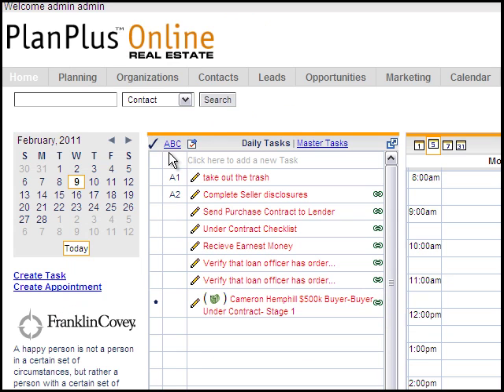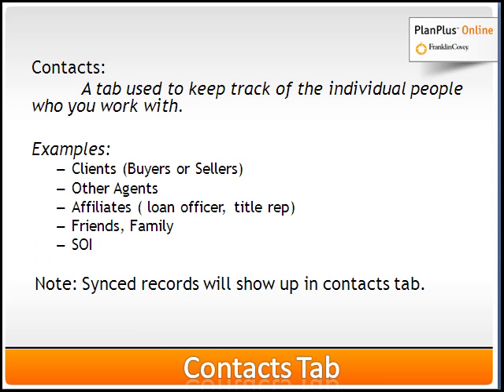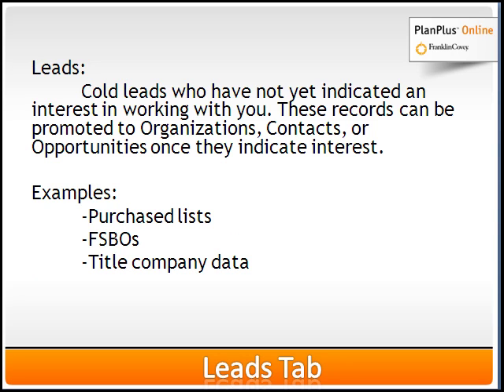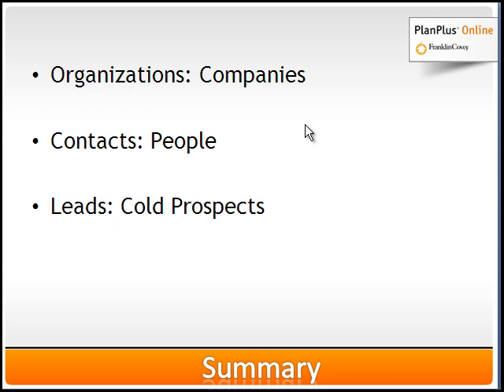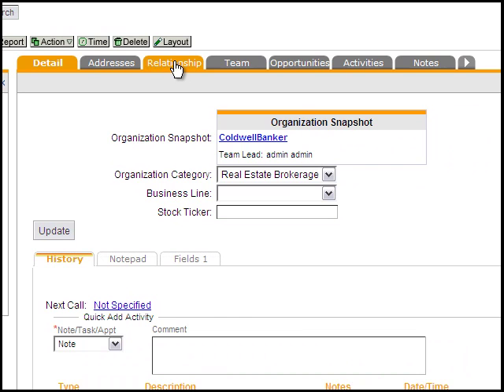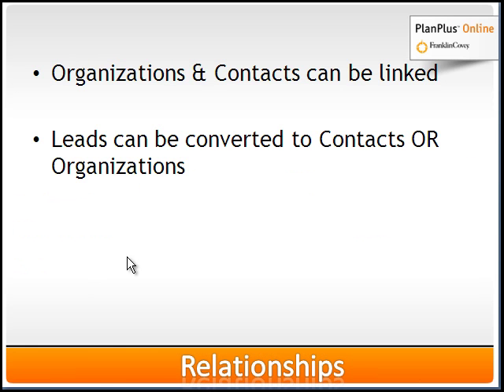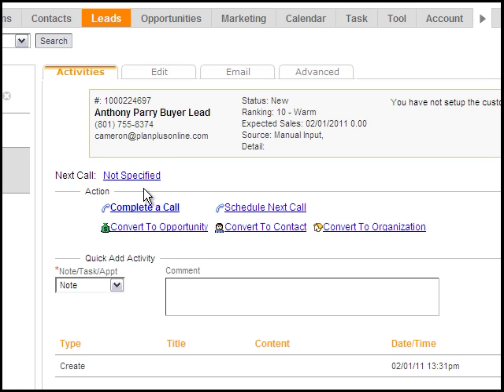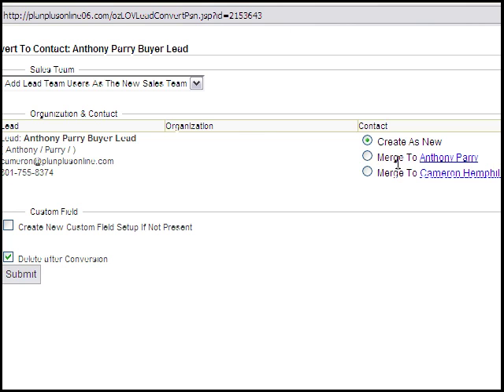Organizations-Contacts-Leads in PlanPlus Online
Organizations vs. Contacts vs. Leads
Organizations are Companies or businesses that you work with.
 Contacts are the individual people that you work with. This could be buyers, sellers, clients, other agents, loan officers, etc.
 Leads is a place to input COLD prospects. if you purchase lead lists or get raw data from title companies this would be a good place to store those names.  Leads can contain a persons name or a company name or both. You can promote a Lead to either a Contact or an Organization.
 Also, Organizations and Contacts can be linked together. This may come in handy when you realize that two people you are working with are at the same company and may know each other.